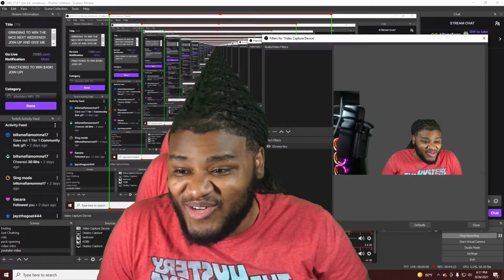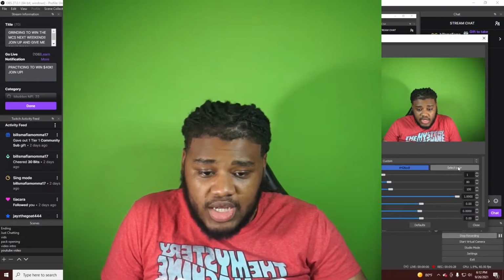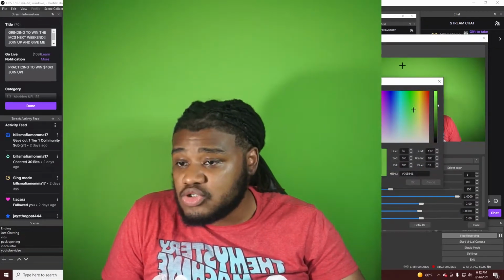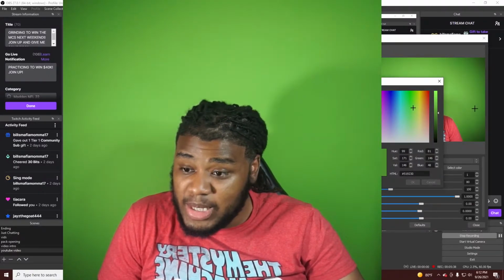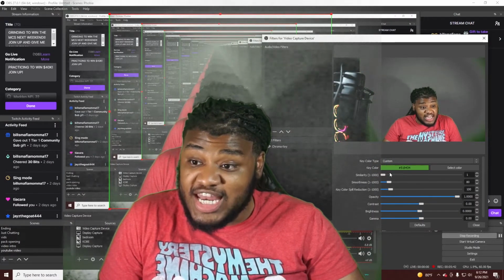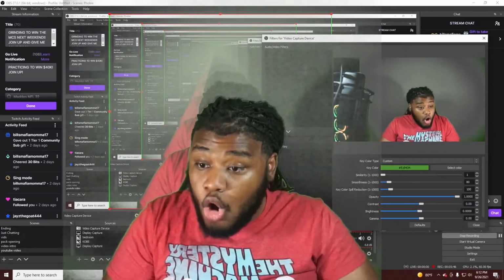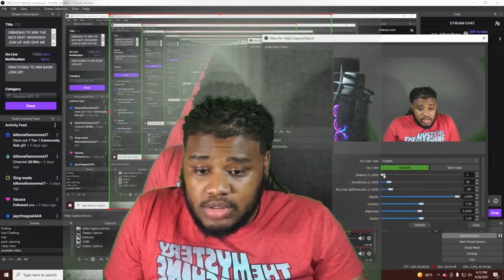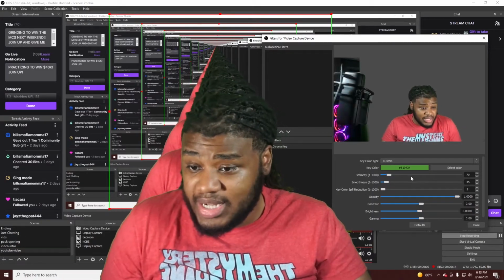HOW TO SET UP GREEN SCREEN IN OBS STUDIO (QUICK AND EASY!!)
LINK TO THE PC:

CyberpowerPC Gamer Supreme Liquid Cool Gaming PC, AMD Ryzen 7 3800X 3.9GHz, GeForce RTX 3060 12GB, 16GB DDR4, 1TB NVMe SSD, WiFi Ready & Win 10 Home (SLC8260A5)

In this video I will be showing you how to set up a green screen in obs studio.

My Gear

MSI G27C4

MSI Optix G27C4 FHD 1500R Curvature 16:9 Aspect Ratio Non-Glare Super Narrow Bezel 1ms 1920 x 1080 165Hz Refresh Rate Tilt Adjustment AMD FreeSync 27" Curved Gaming Monitor

Sceptre 27 inch 165 Hz

Sceptre IPS 27" Gaming 165Hz 144Hz HDMI DisplayPort FHD LED Monitor, AMD FreeSync FPS RTS Build-in Speakers Machine Black 2020 (E275B-FPT168)

Logitech c920

Logitech C920x HD Pro Webcam, Full HD 1080p/30fps Video Calling, Clear Stereo Audio, HD Light Correction, Works with Skype, Zoom, FaceTime, Hangouts, PC/Mac/Laptop/Macbook/Tablet - Black

Blue Yeti USB Mic for Recording & Streaming on PC and Mac, 3 Condenser Capsules, 4 Pickup Patterns, Headphone Output and Volume Control, Mic Gain Control, Adjustable Stand, Plug & Play – Blackout

Yamaha Speakers

Yamaha HS5 Powered Studio Monitor

El Gato

Elgato HD60 S Capture Card 1080p 60 Capture, Zero-Lag Passthrough, Ultra-Low Latency, PS5, PS4, Xbox Series X/S, Xbox One, Nintendo Switch, USB 3.0 (1GC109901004)